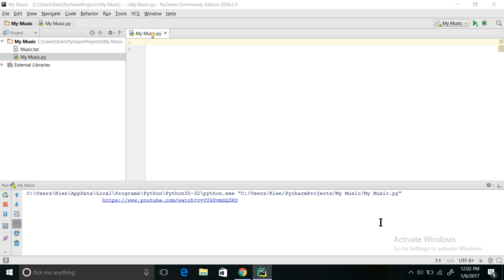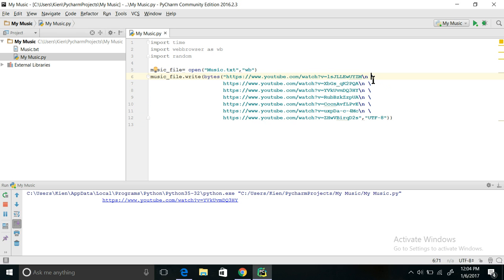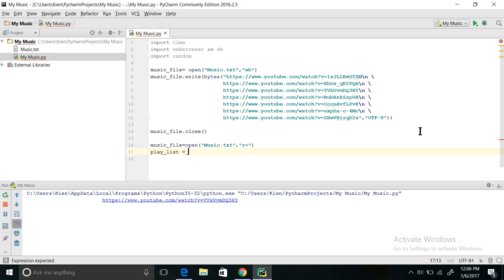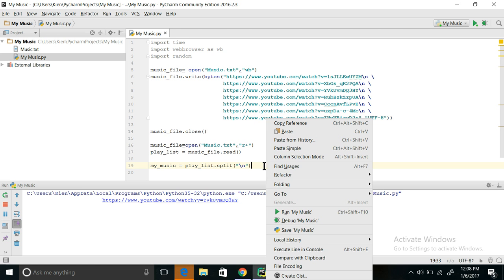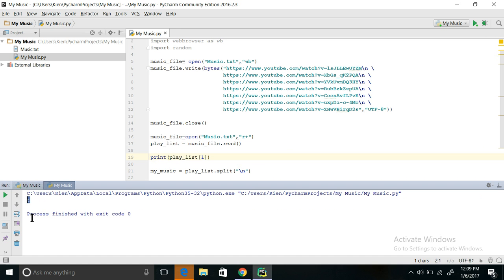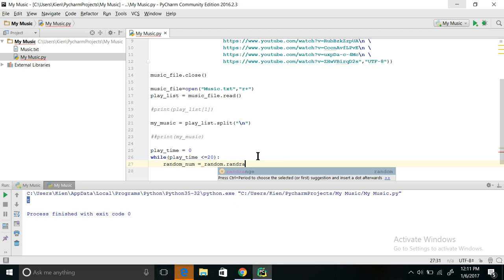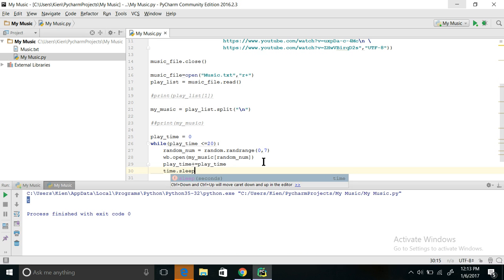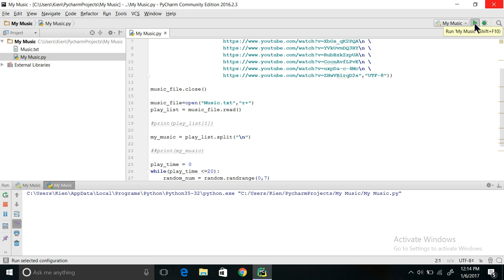PYTHON TUTORIAL: FILE WRITE & READ : Internet Music Play list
File handling - Random Number generation - Read from file - write to file